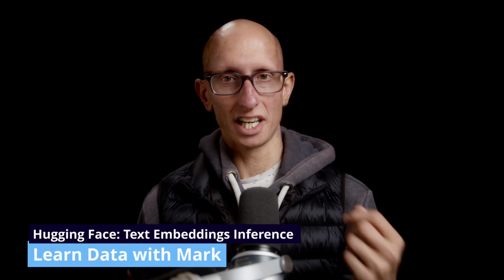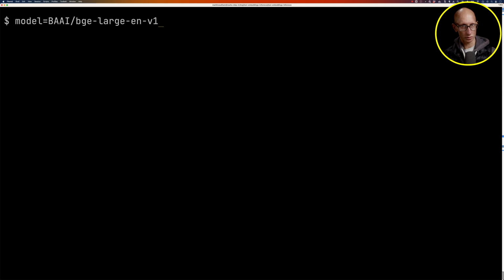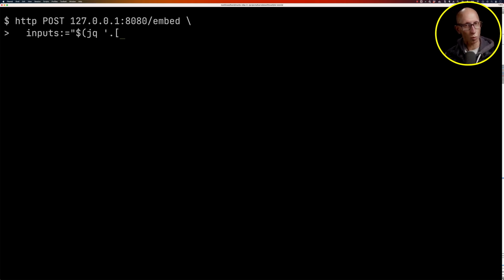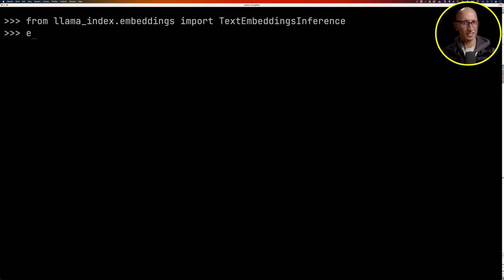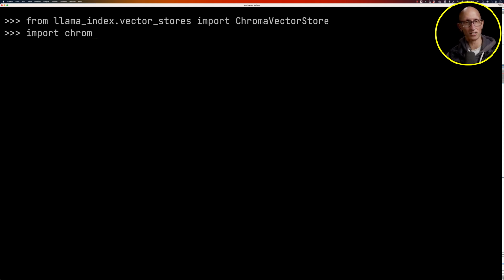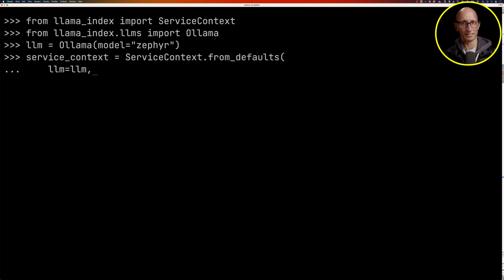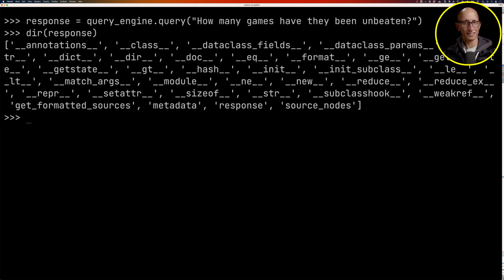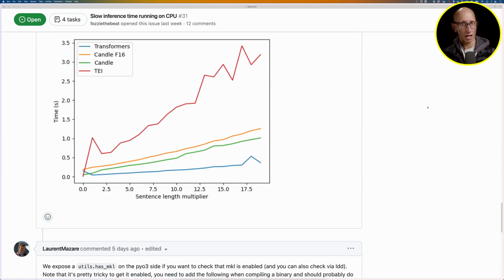Hugging Face's Text Embeddings Inference Library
In this video, we'll learn about serving text embedding models using Hugging Face's text embeddings inference project. We'll show how to use it to generate embeddings for chunks of text, before building a Q&A RAG solution with Lambda Index and Chroma DB.